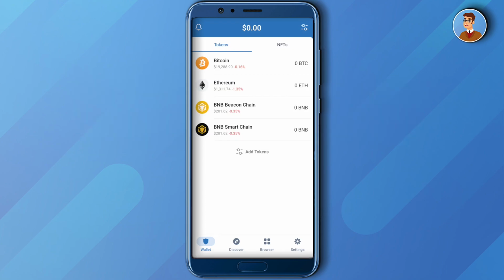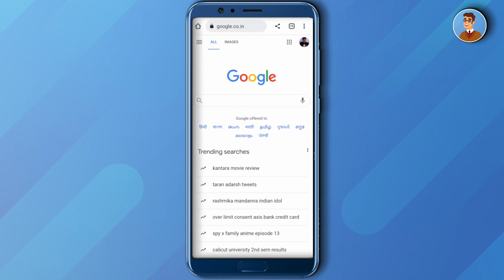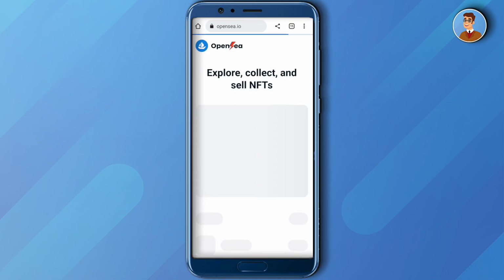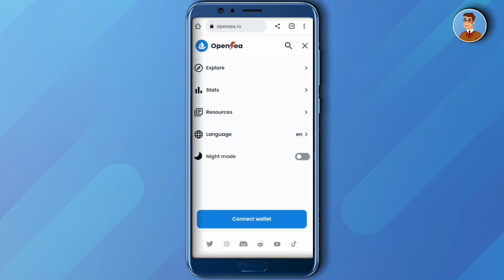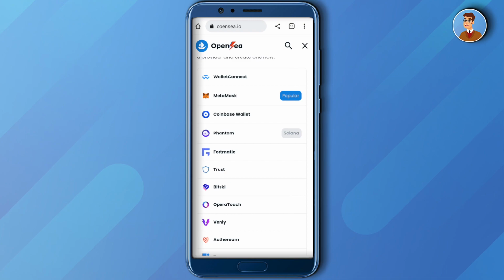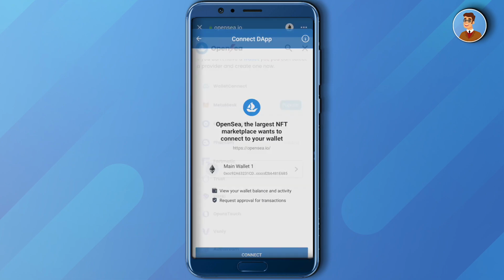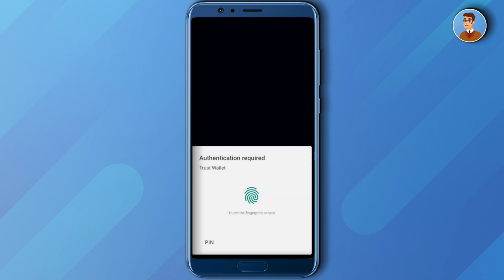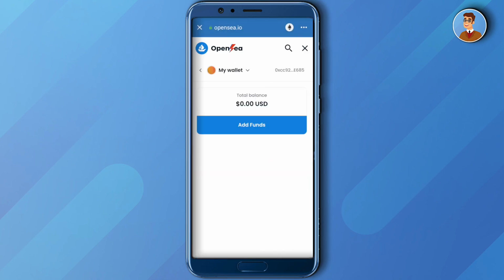How To Link OpenSea To Trust Wallet (EASY!)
How To Link OpenSea To Trust Wallet. It’s a very easy tutorial, I will explain everything to you step by step.